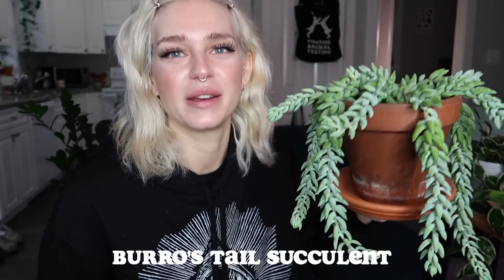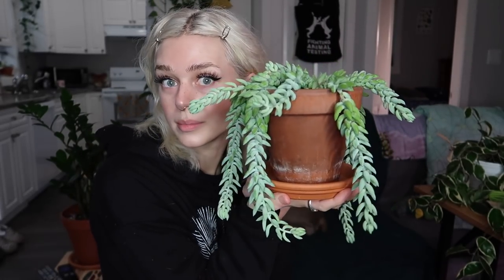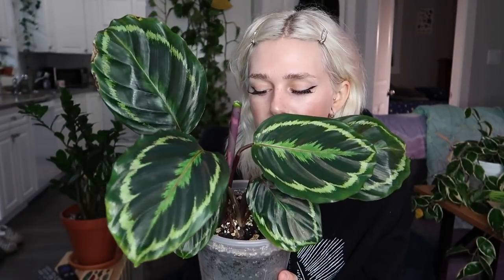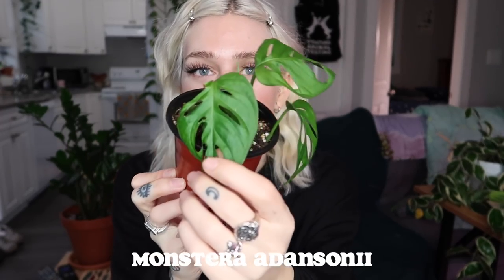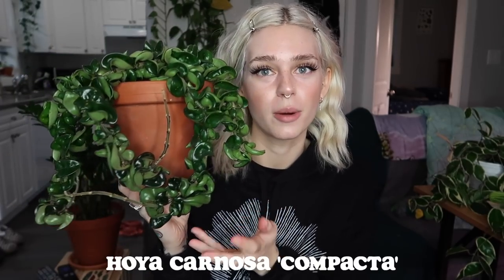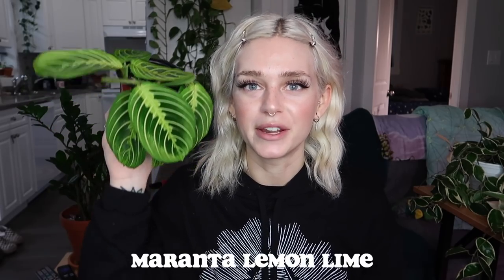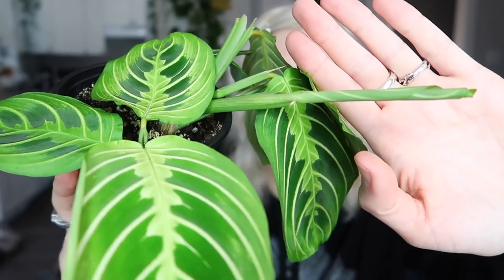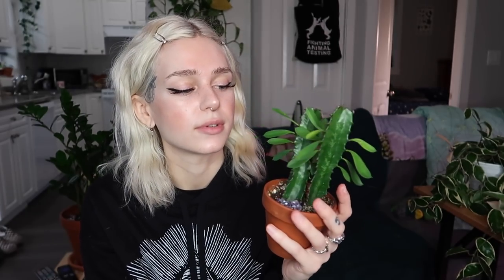Top 10 Common Houseplants (That Aren't Pothos!)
ABOUT ME
I’m Fern! A 20-something gal living on beautiful Vancouver Island, Canada with my sweet lil doggo Olive and over 100 houseplants. I like to create content on social media part time and also work as a Registered Nurse. I am passionate about all things living and I have been vegan for over 5 years - it was the best decision I’ve ever made. For those into astrology, I am a gemini sun, scorpio moon, & libra rising. I started out on social media with a focus on makeup/beauty/fashion and am not into it as much, but I do share on those topics from time to time. Thanks for stopping by!

FAVE PRODUCTS
Grow light hanging socket:
Metal clamp lamp:
Grow light bulbs:
Clear Orchid Pots (similar):
SuperThrive plant vitamin fertilizer:
Moisture Meter:
Neem Oil:
Safer's Soap:
Schultz Cactus Fertilizer:
Orchid Mist:
Miracle Gro Indoor Plant Food: